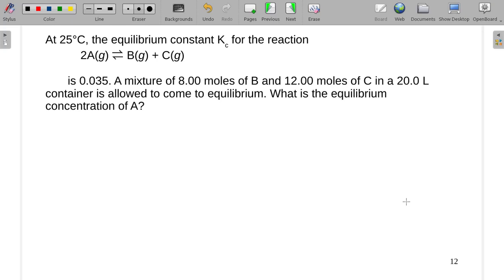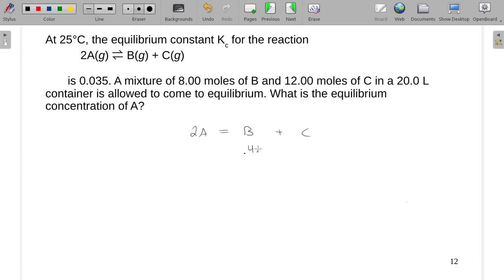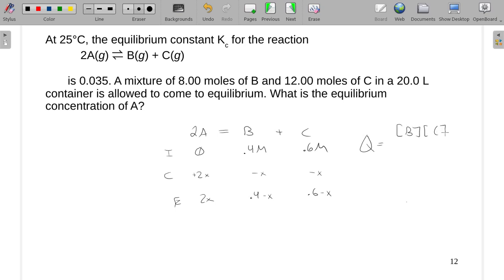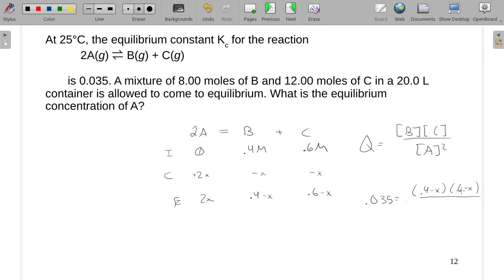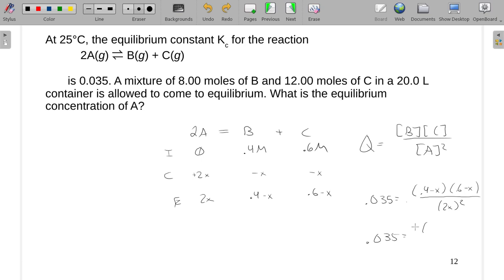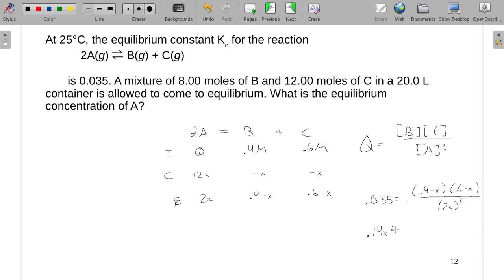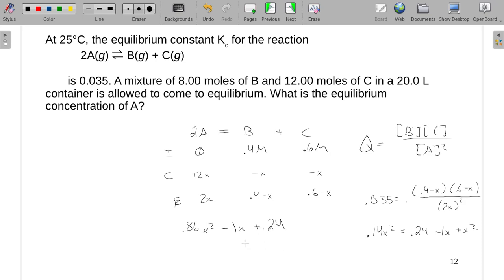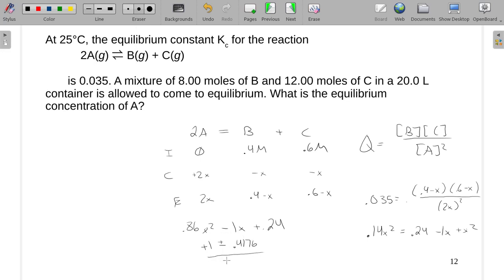At 25°C, the equilibrium constant Kc for the reaction 2A(g) ⇌ B(g) + C(g) is 0.035.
At 25°C, the equilibrium constant Kc for the reaction
           2A(g) ⇌ B(g) + C(g)

       is 0.035. A mixture of 8.00 moles of B and 12.00 moles of C in a 20.0 L container is allowed to come to equilibrium. What is the equilibrium concentration of A?